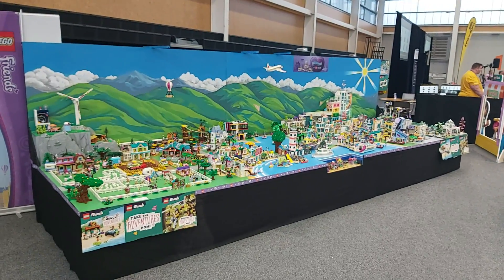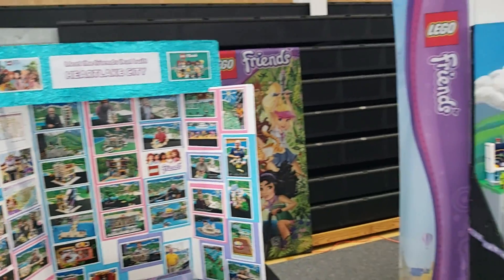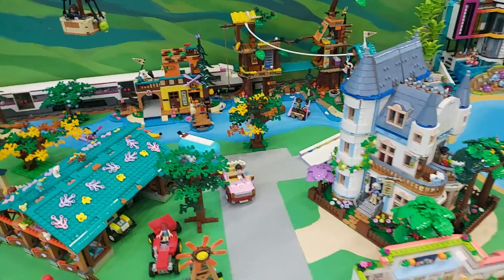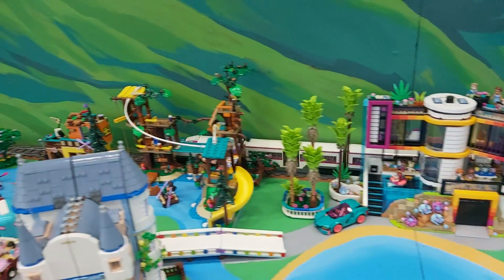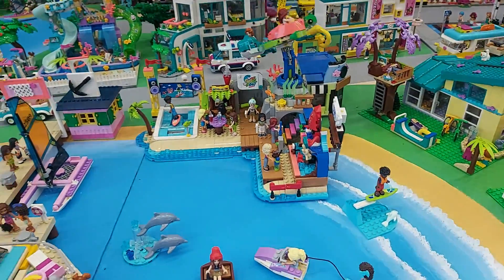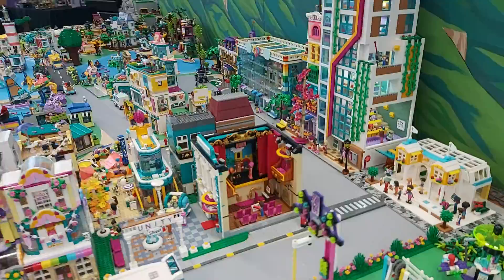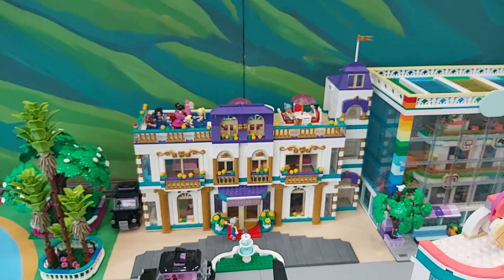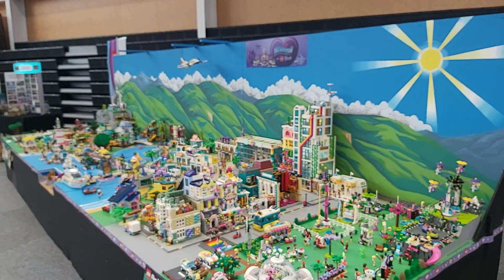Lego Friends Heartlake City at the Wellington Brick Show 2024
This was a collaborative effort by around 20 builders and helpers, and it was shown at the Wellington Brick Show 2024 on 13 to 15 September (New Zealand). I led the layout planning and co-ordination and ran the project alongside Phil Bradshaw. My main original creation for this was the Heartlake University high-rise building.

For a full explanation of how this collab came about